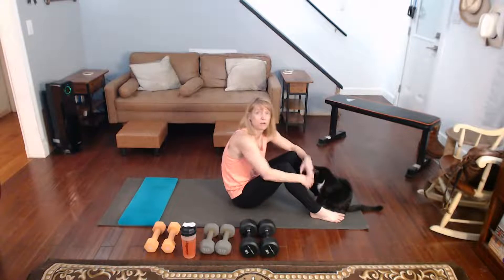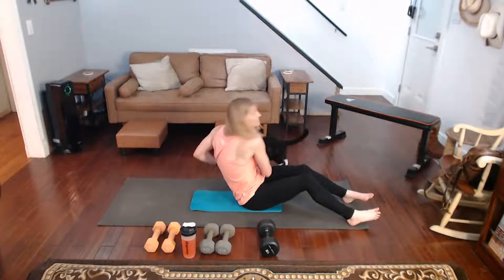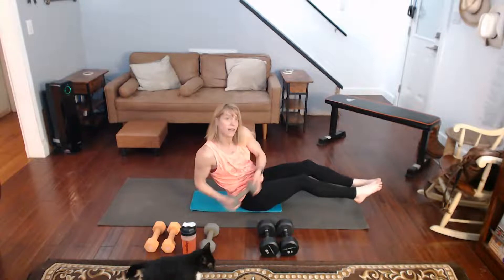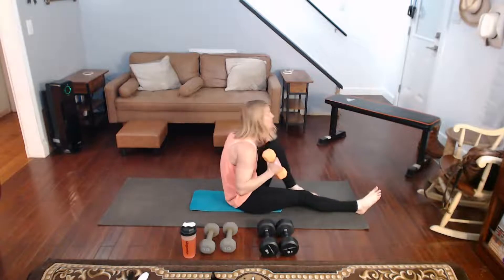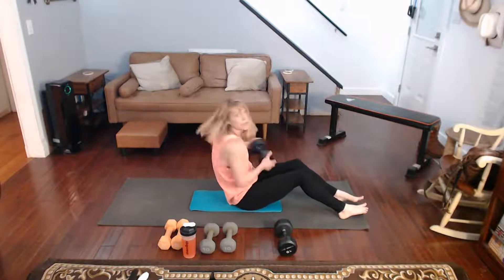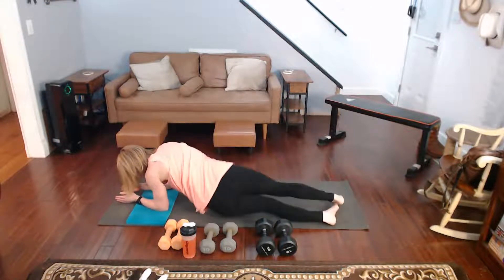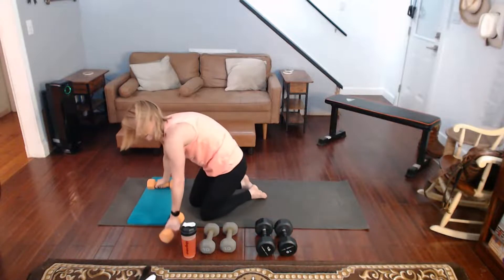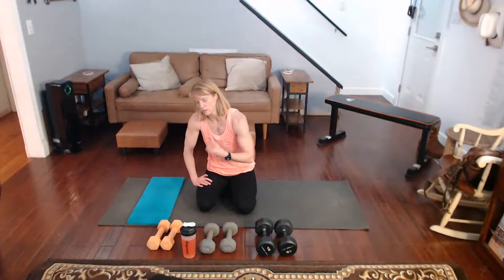Twisting Core 1- Intervals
20 Seconds on 10 Seconds off

• Russian Twist
• Straight Leg Twist
• Knee Tucks – One Side
• Knee Tuck – Other Side
• Russian Twist
• Plank Rolls
• Plank 3 Way -Knee Elbow/Center/Opposite Elbow